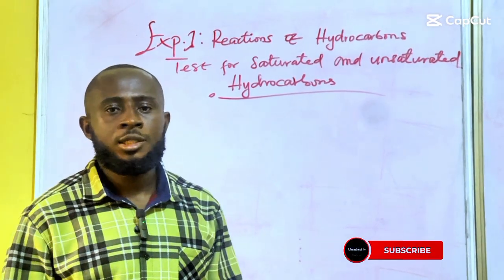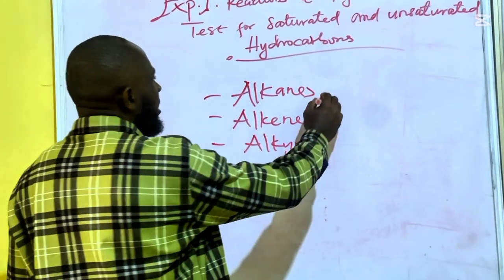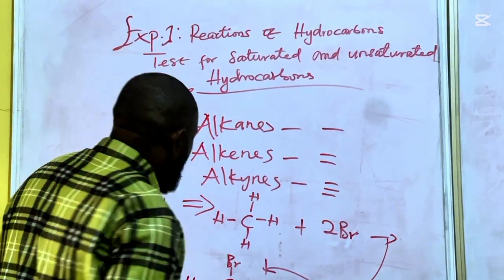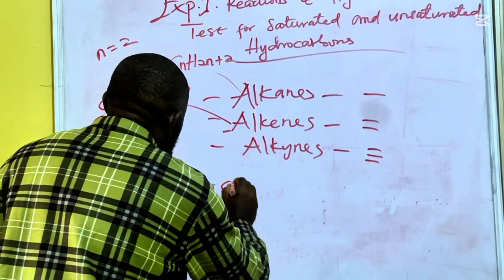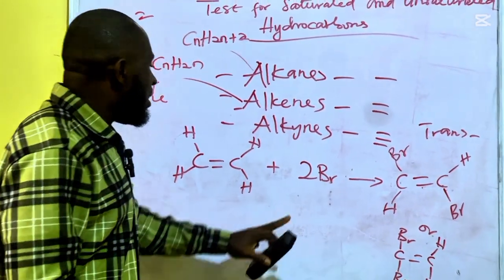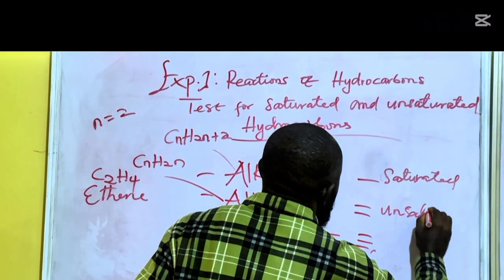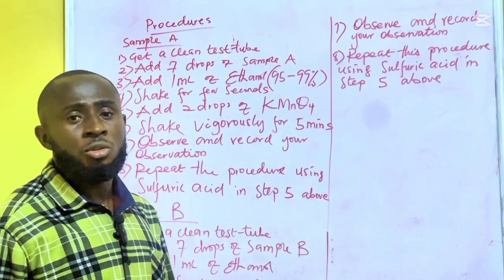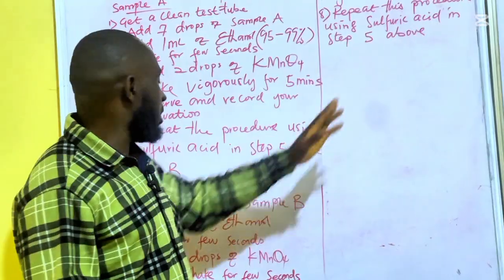Exp. 1: Reactions of Hydrocarbons; Test for saturated and unsaturated Hydrocarbons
This channel discusses research on environmental concerns. It's centered on awareness, bringing research to the limelight to inform both the appropriate authorities and the masses of the research findings and trends in environmental concerns.